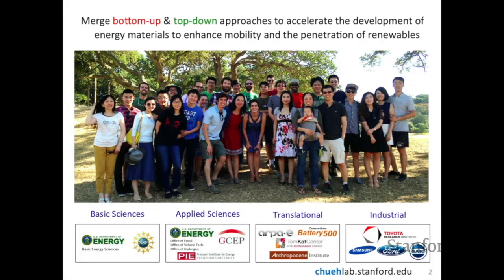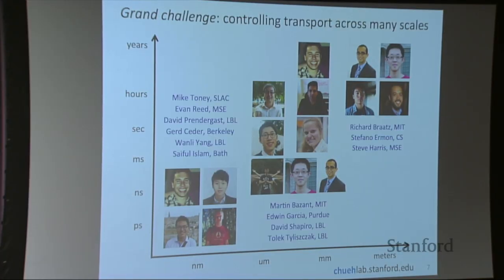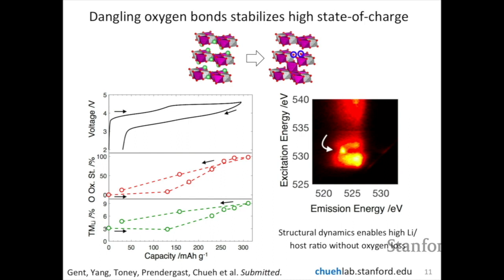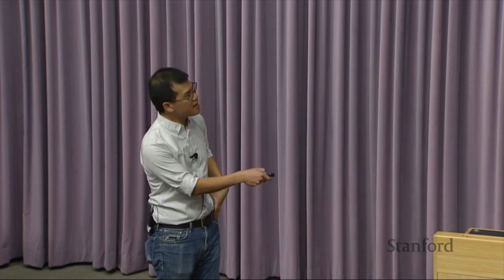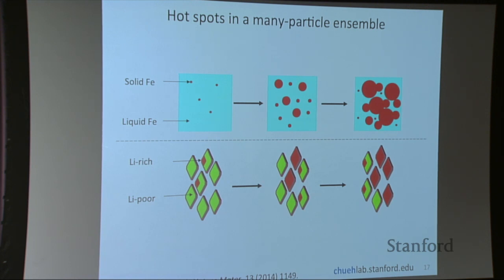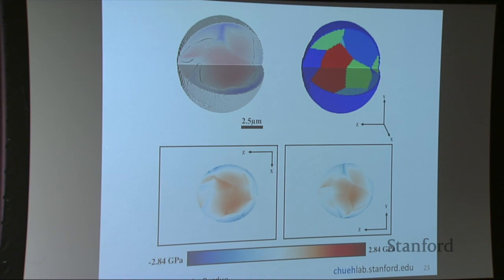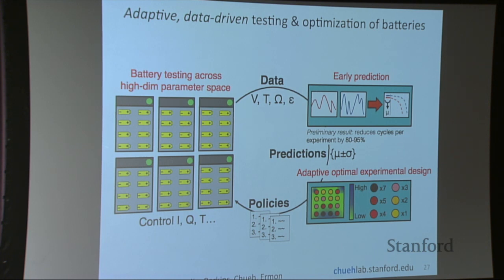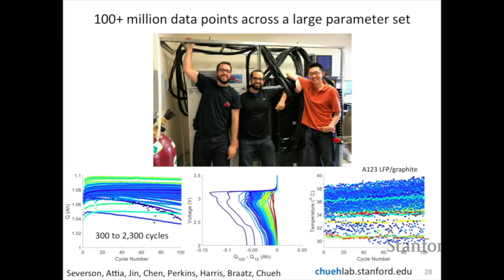Will Chueh | Bridging the Enormous Span of Length Scales in Lithium-ion Batteries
Lithium-ion batteries are ubiquitous in everyday life, and are transforming mobility through electric vehicles, and electricity grid through the storage of intermittent renewables. Metrics such as energy density, lifetime and safety are controlled by phenomena that span enormous length scales, ranging from sub-Angrostroms to centimeters and beyond. Despite the significant progress over the past three decades, we still lack a complete understanding of how each length scale connects to one another, and most importantly, controls the behavior of the device. One grand challenge for materials used in lithium-ion batteries, like other so-called hierarchical materials, is to bridge the enormous span in length scales through integration of theory, advanced characterization, and data analytics. In this talk, I will provide an overview of our group’s recent activities on addressing this challenge through (1) a bottom-up approach, that is, understanding the fundamental nature of battery operation at the ion/electron, particle and agglomerate length scales, and (2) a top-down approach, that is, analyzing massive set of battery cycling data to discover new battery management protocols. This approach of merging predictive and data-driven design of lithium-ion batteries has already contributed to breakthroughs in several electrode materials.